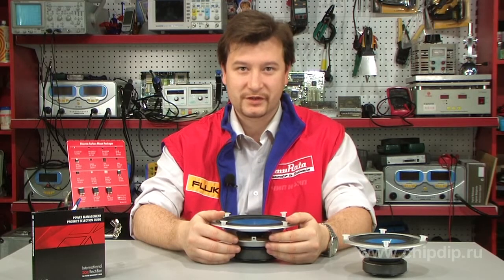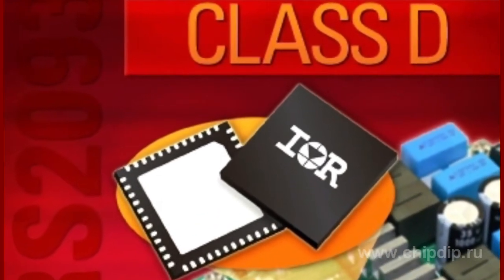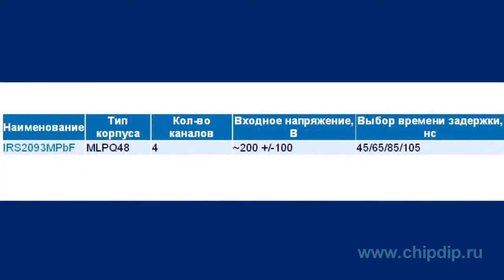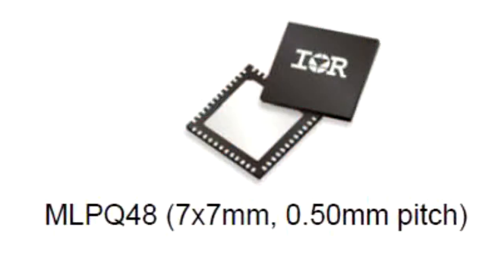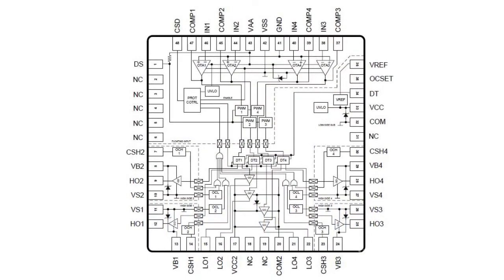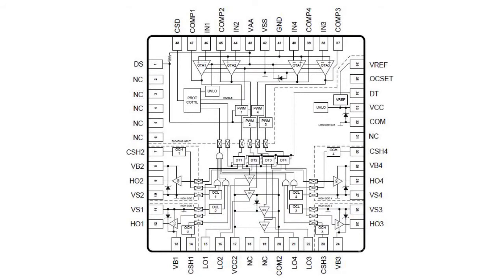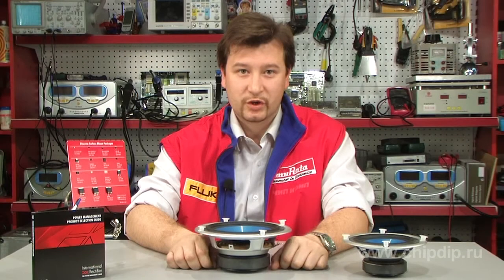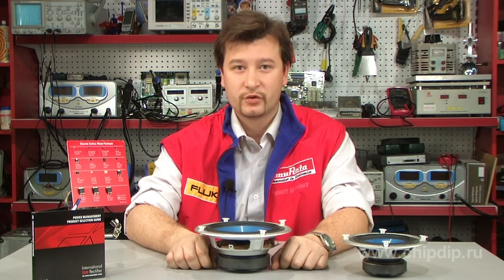IRS2093 4-channel class D audio amplifier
IRS2093 4-channel class D audio amplifier International Rectifier, a world leader in power management technology, presents IRS2093 chip - a high-performance class D audio driver with output power from 50 watts to 150 watts for home theater systems and automotive systems. Based on the half-bridge topology, IRS2093 integrates four channels of high voltage, reaching a high performance of a Class D audio amplifier with a PWM modulator in a single housing. Compact MLPQ48 housing reduces the board space by 50%compared to previous versions. IC IRS2093 includes an error amplifier, a PWM comparator, a breech driver and a reliable circuit protection. The new device is equipped with a 200 V analog PWM modulator with frequency of 800 kHz, a programmable reverse overcurrent protection, a power block at a reduced voltage and a programmable delay time. The amplifier can be developed together with field-effect transistors by International Rectifier company with output power from 50 watts to 150 watts.